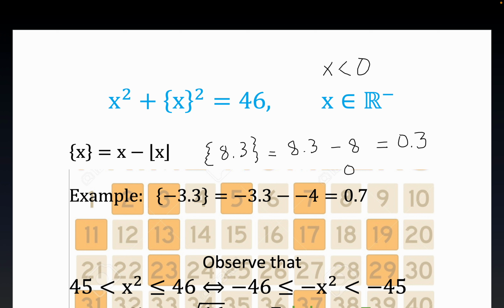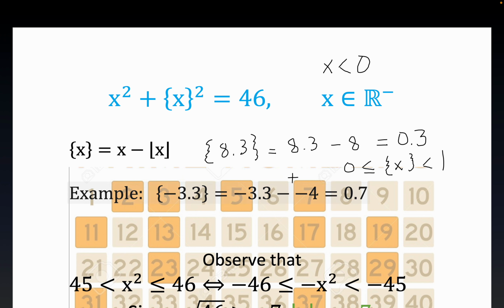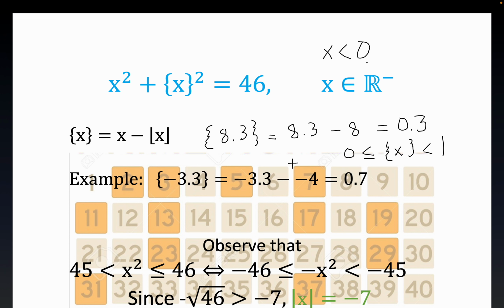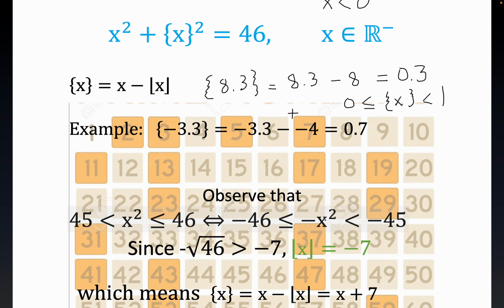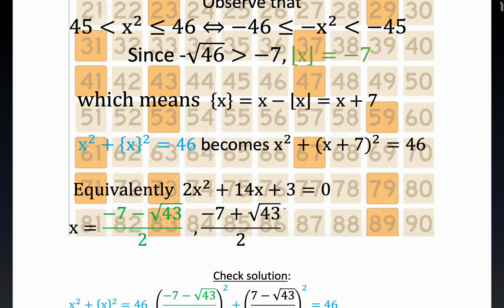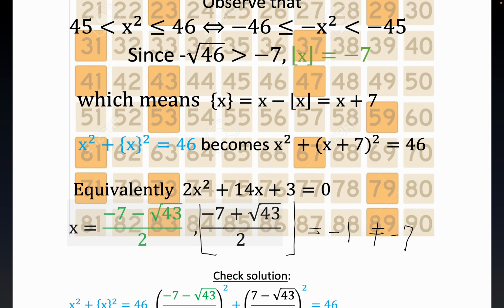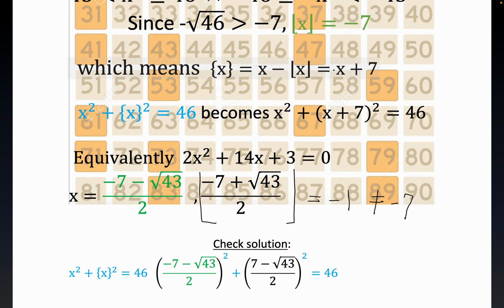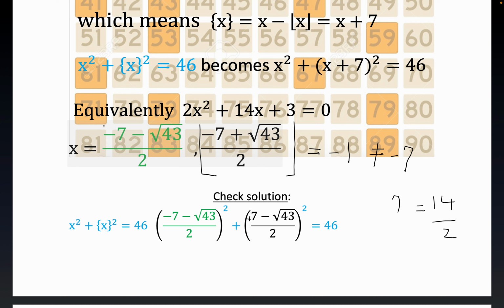Find an x less than 0 such that x^2 + {x}^2 = 46, Fractional Part Equation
The Graham definition of the fractional part function, x - floor(x), used to solve this fractional part squared equation. Mathematician and author Aneek Raj(advocates the tenacity of Einstein as the best way to grasp difficult math concepts)graphed the Positive valued Sawtooth function, even for negative real numbers, which is why the Graham definition is the more frequently used.
The Daintith definition uses the ceiling function in order to have an odd function.

Props to Calcutta Mathematical Society for creating opportunities for underprivileged/marginalized West Bengal youth to pursue potentially lucrative math careers.
Young Indian adults stuck in the cycle of poverty and low paying jobs can improve the lifestyle of their families by finding high salaried positions in the fields of engineering and computer science.